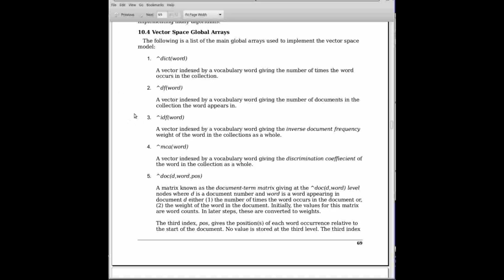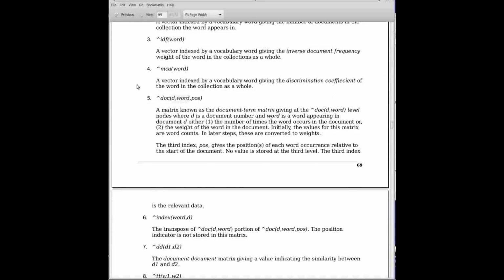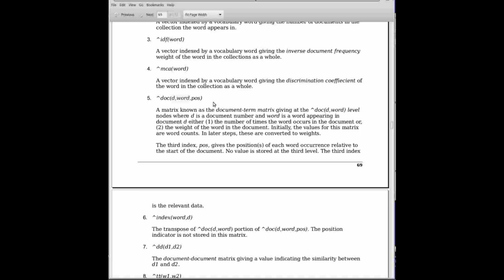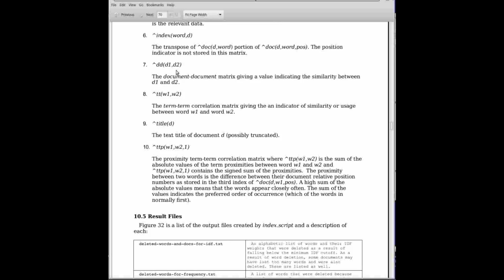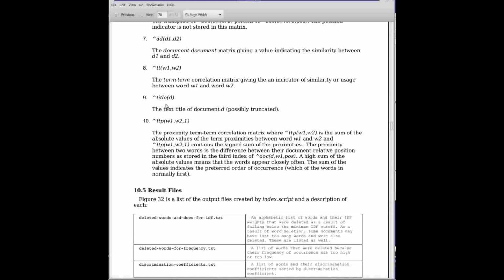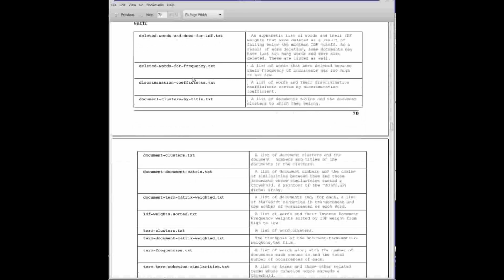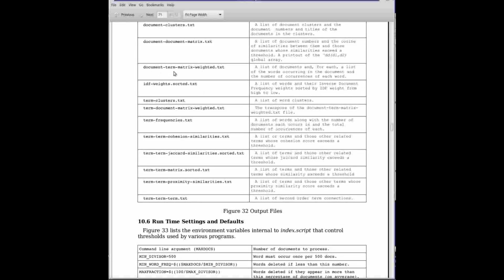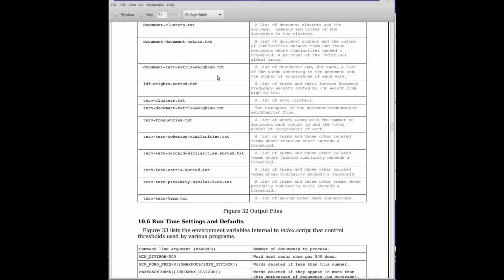Global Array Overview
An overview of the global arrays used in the ISR project.